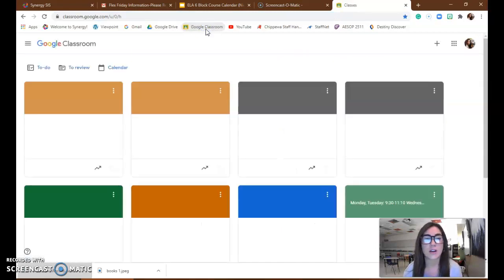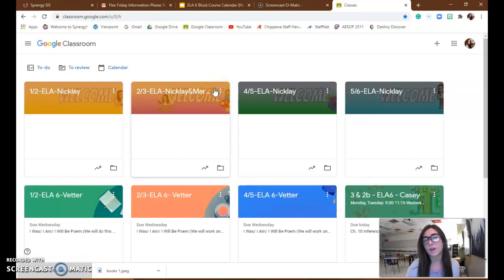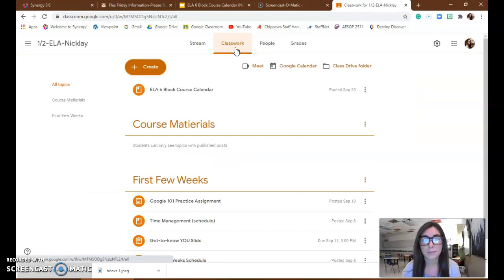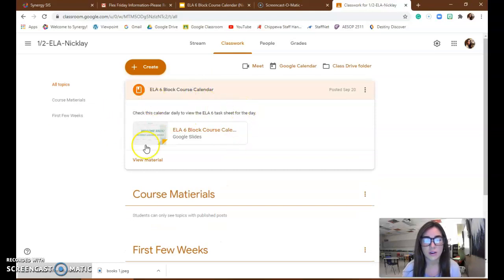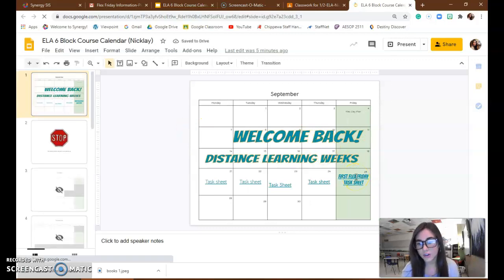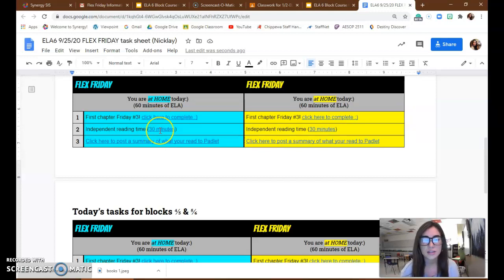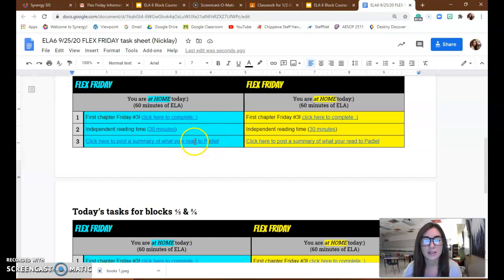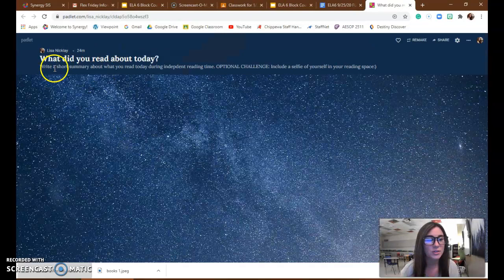FIRST Flex Friday 9/25